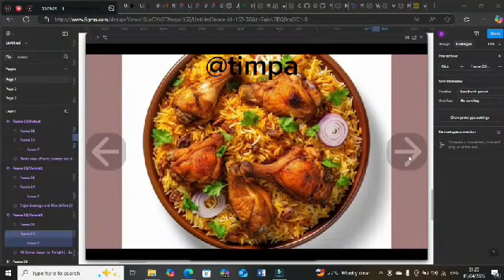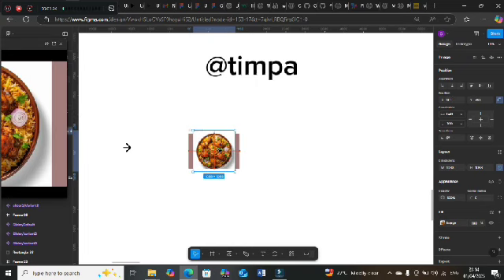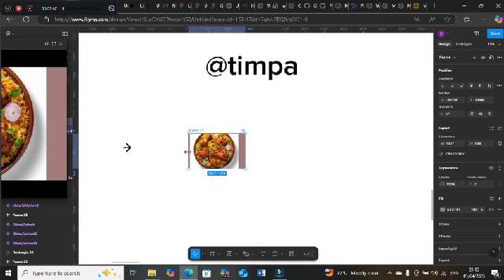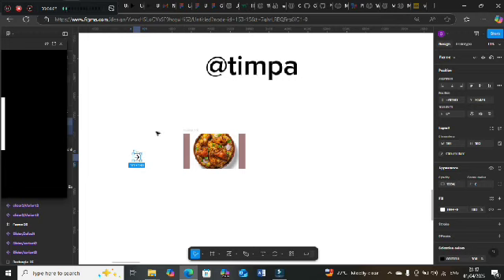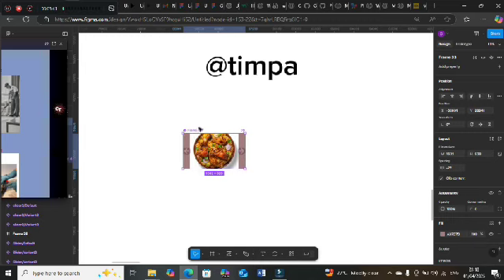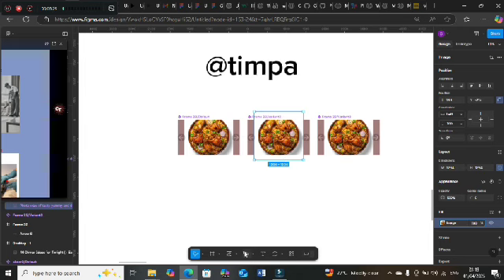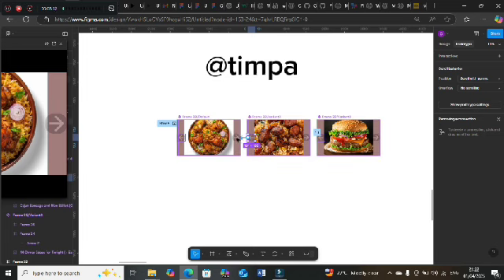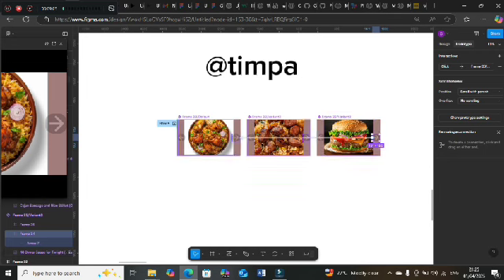Vertical scrolling on Figma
How to design a web page with scrolling and scrollable pictures and contents